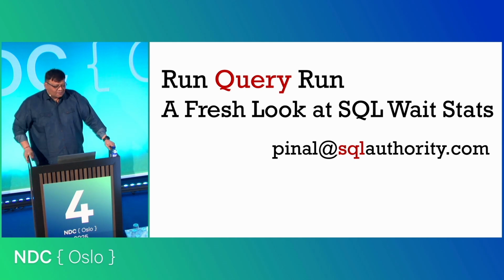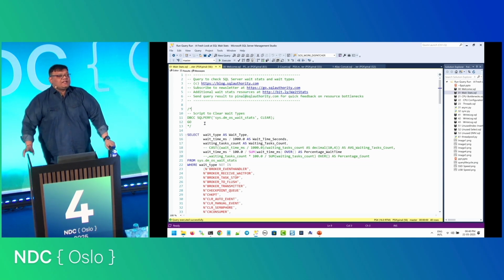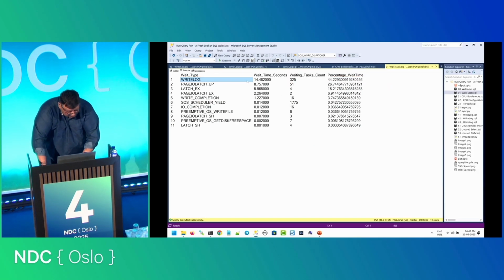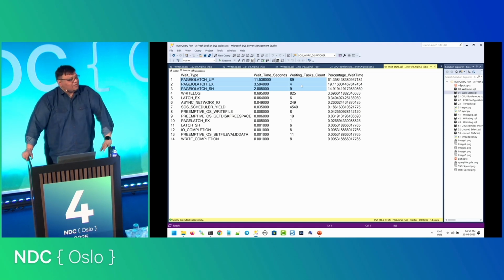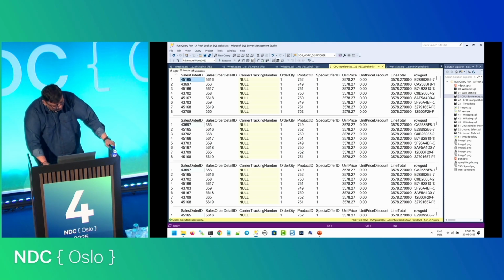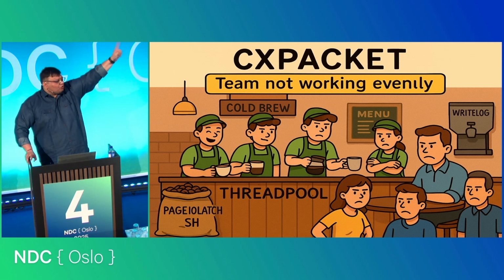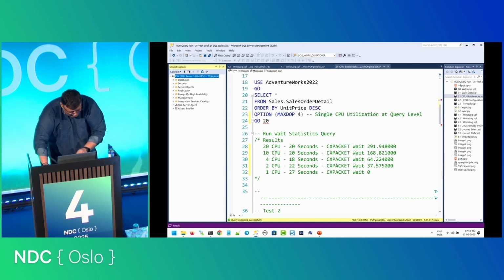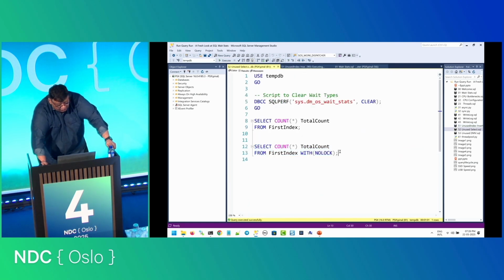"Run Query Run" - A Fresh Look at SQL Wait Stats - Pinal Dave - NDC Oslo 2025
Wait Statistics have been a key part of SQL Server performance tuning for years, helping database professionals identify and resolve performance issues. Whether you're new to the concept or looking to improve your skills, this session will show you how to use Wait Statistics to make your queries run faster.

We’ll cover practical techniques to uncover the reasons behind slow queries and fix them. Along the way, we’ll look at new features and insights that make performance tuning more straightforward.

Here’s what we’ll focus on:

*Finding Bottlenecks with Wait Statistics: Learn how to spot the root cause of delays in your queries.
*Session-Level Wait Stats: See how tracking waits at the session level can provide valuable insights.
*Understanding CPU Waits: Break down CPU-related waits and what they mean for your server’s performance.
*Fixing Disk I/O Delays: Understand how to reduce the impact of disk waits on your queries.
*Using Wait Stats to Tune Queries: Apply what you learn to improve indexes, joins, and query plans.

This session is for anyone who wants to improve query performance and make their SQL Server run as efficiently as possible. Join us to learn simple, actionable steps that you can start using right away.